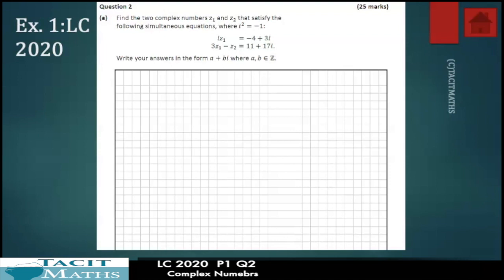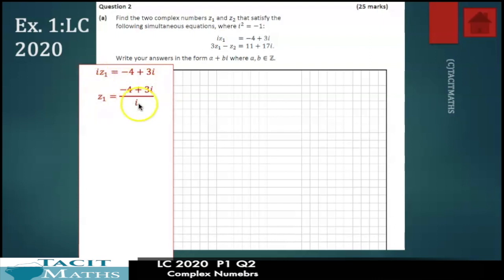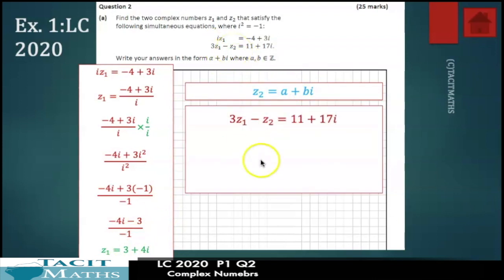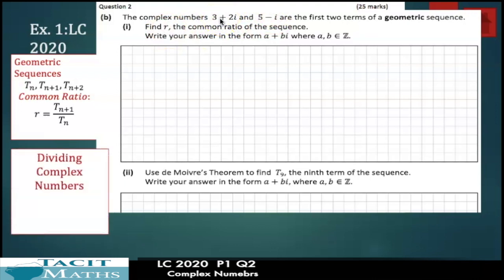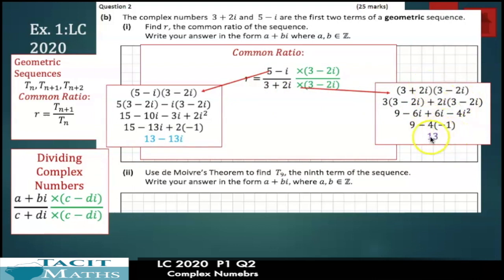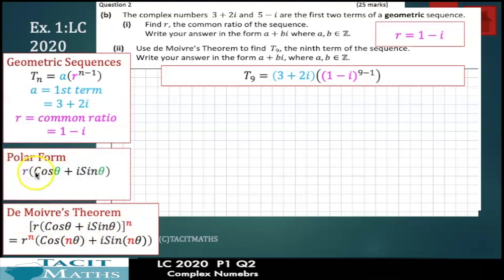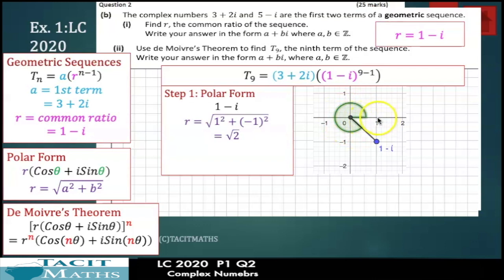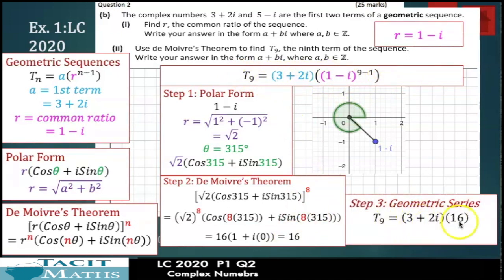LCHL 2020 Q2 Paper 1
Here we go through this Complex Numbers Question from 2020.

Questions:
0:00 Q2(a)
2:22 Q2(b)(i)
4:09 Q2(b)(ii)